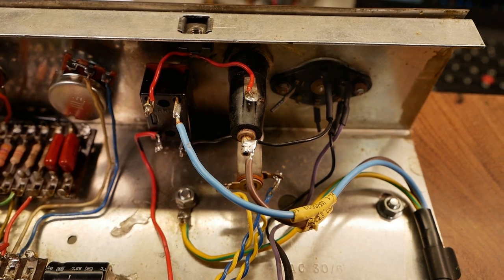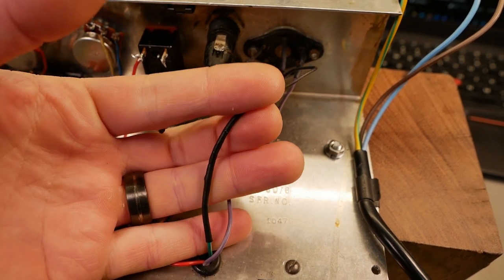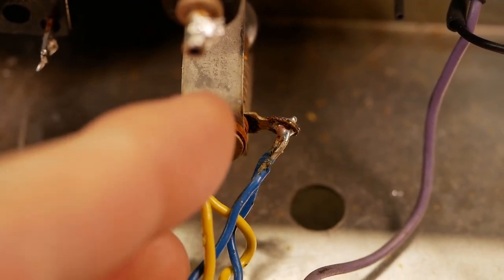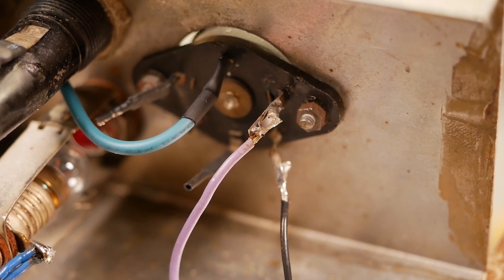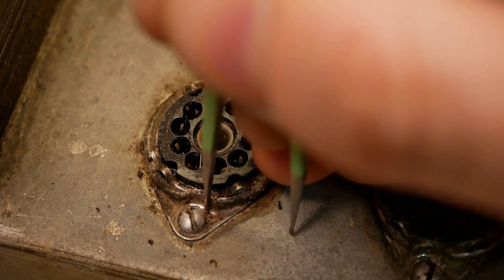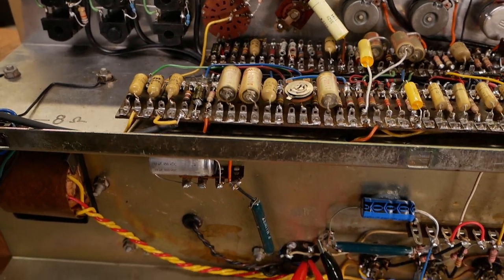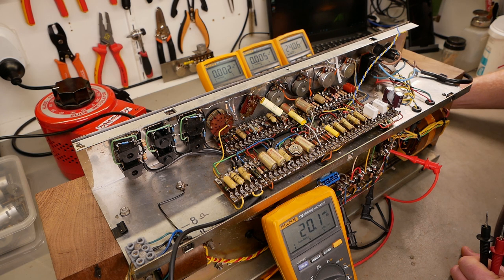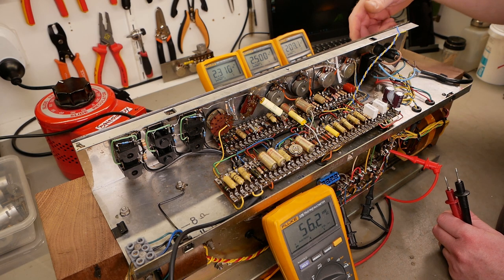Bringing A 1965 JMI Vox AC30/6 Up To My Standards - Part 3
Video equipment:
Overhead cam: Panasonic HC-V785 w/Audio Technica AT9946CM mic
Handheld cam: Panasonic DC-G85 w/Olympus M.Zuiko Pro 12-40mm f/2.8
On location cam: Panasonic DC-GH5s w/Panasonic-Leica 9mm f/1.7 & 12-60mm f/2.8
Capture card(s): Magewell HDMI USB, ATEN UC3020-AT, ATEN UC3021
Headset Mic: Audio Technica BP892xcW-TH
Lapel Mic: Rode Go
Editing: Adobe Premiere Elements